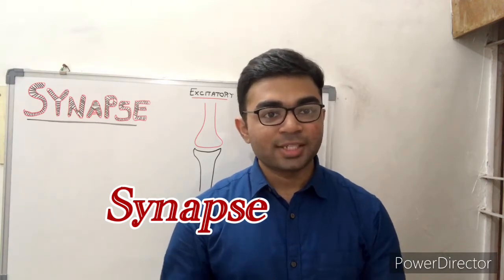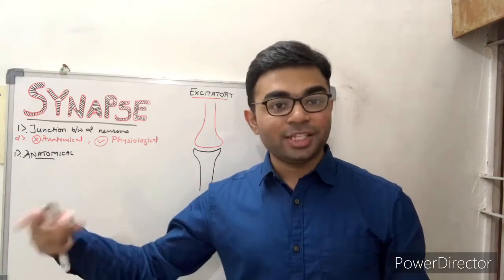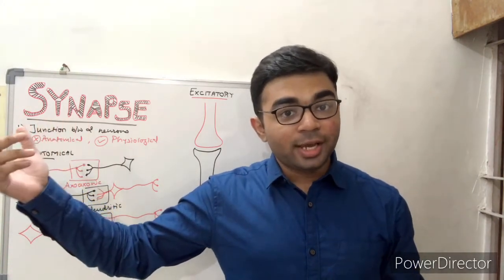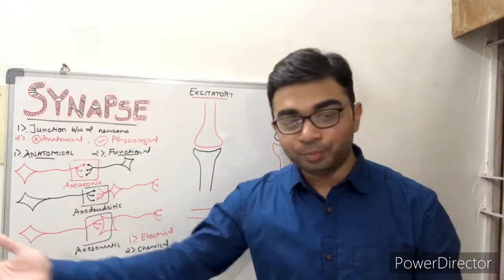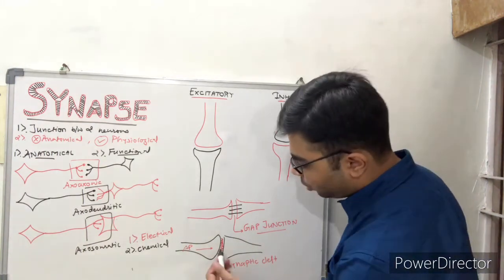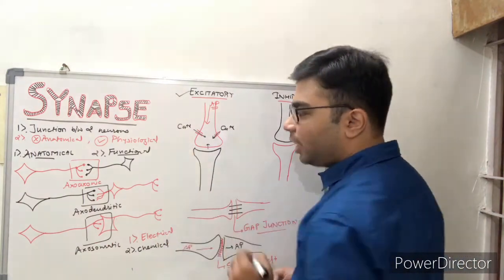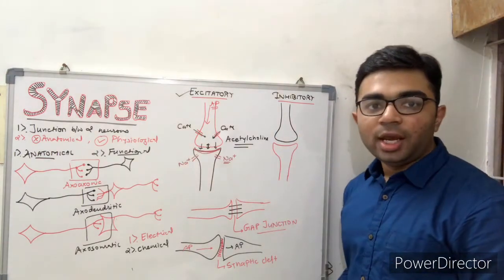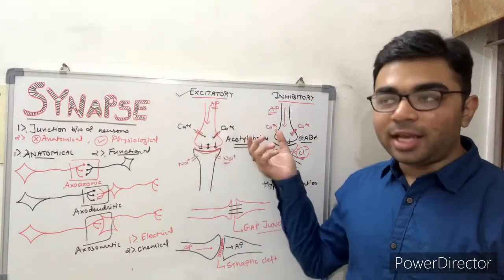Synapse in Nervous System | Simplified | Classification | Function | Neurophysiology | Basics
In this video, you will get an idea of the concept of SYNAPSE, its classification, functions, etc.
I assure you that, I will give my best to solve it out.
Keep Learning
Keep Exploring
Don't forget to hit bell icon to receive notification of videos